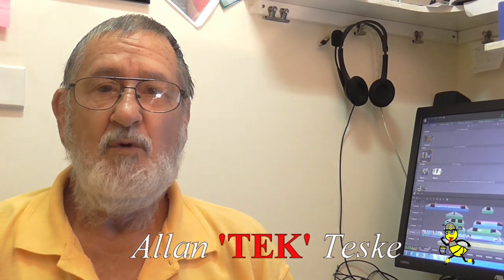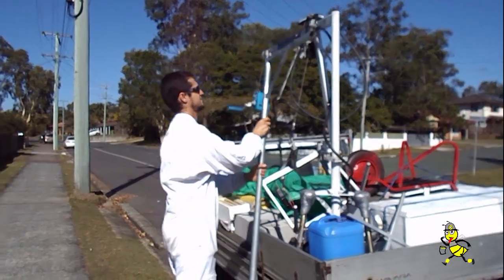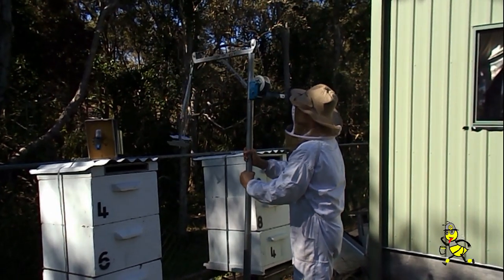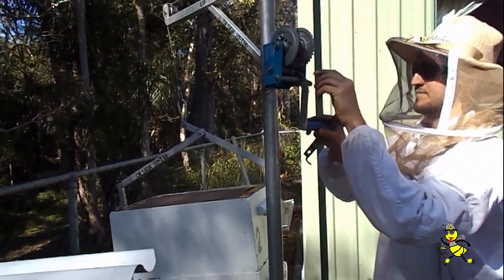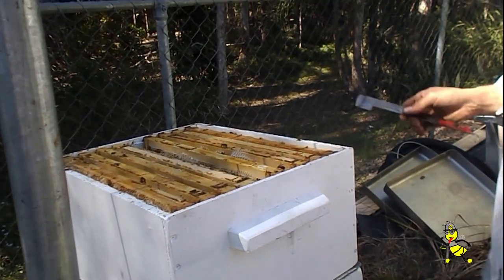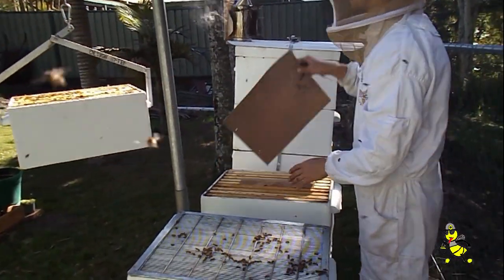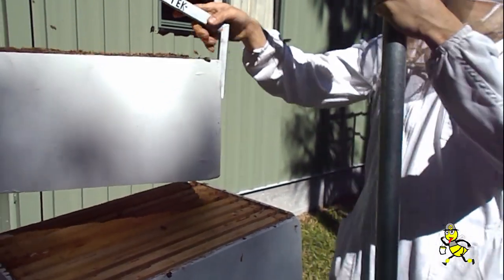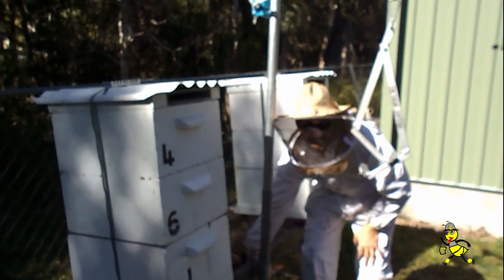7. 11 Lif - TEK Ezy - Hand Winch Model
The original version of the LIF-TEK Ezy,  (designed in 2012) an effective way of working beehives without injuring the Beek . . .

The unit is designed (in easy to lift pieces) so that any Beek can lift & move where required—only one super can be lifted at a time

This model makes use of a boat winch as the lifting aid . . .

Lionel uses this for all sites where vehicular access

Note: -
The unit MUST be stabilised (fixed to the stand)